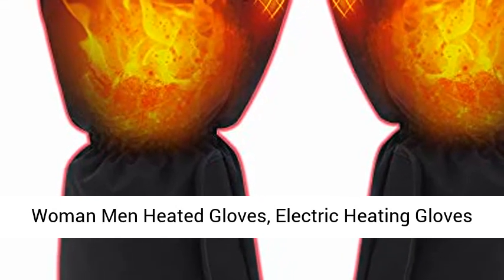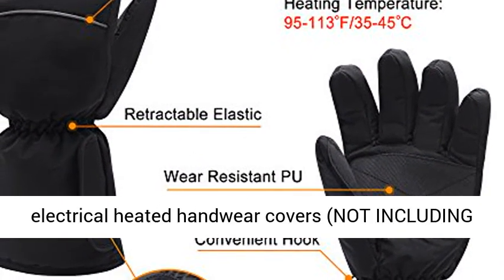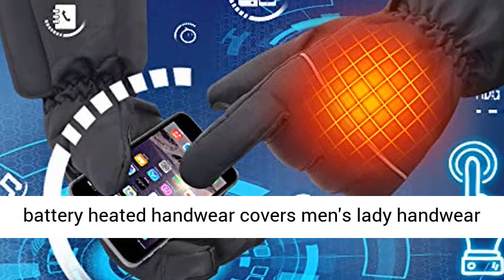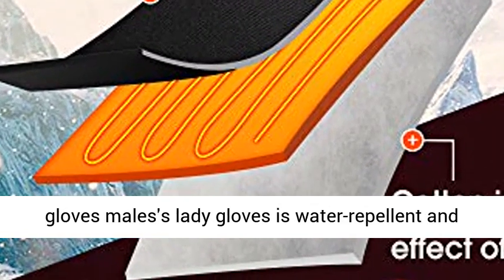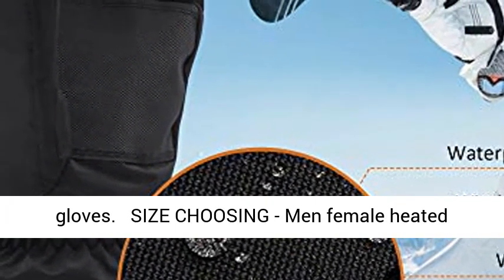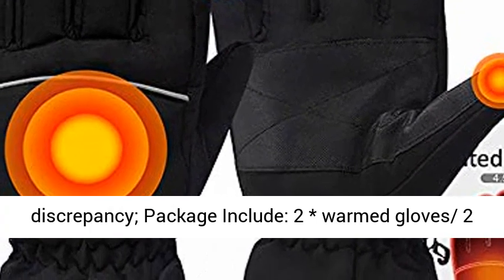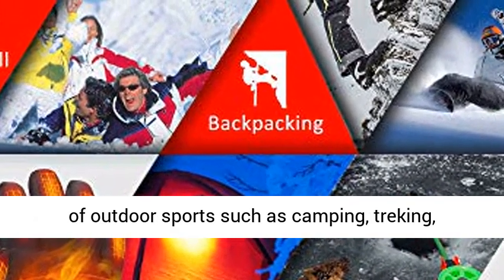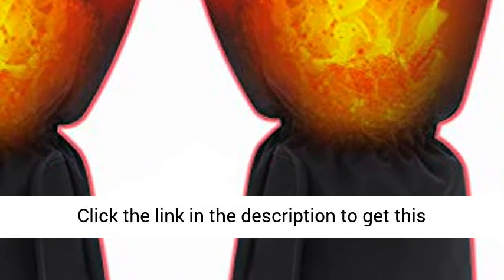Woman Men Heated Gloves, Electric Heating Gloves Rechargeable Winter Hand Warmers Gloves for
?? HEATED GLOVES MEN'S GLOVES MATERIAL: 80% cotton + 20% sponge + PU leather electric heated gloves (NOT INCLUDING BATTERIES), hand warmers gloves woman men's gloves electric batteries gloves
?? COOL AND PRACTICAL DESIGN HEATED GLOVES: This rechargeable battery heated gloves men's woman gloves with Extra Pockets to store small or spare heat packs. Waterproof Zippers to help keep batteries dry and / or valuables safe and dry,men's winter gloves cold gloves
?? FEATURE: Electric gloves men's woman gloves is water-repellent and breathable fabric, powered by 6 AA rechargeable batteries, the temperature heat up to 95-113 ° F (35-45 ?), warm & non-slip, touch-screen fingertips.Heated area : fingers, hand warmers gloves electric cold gloves
?? SIZE CHOOSING - Men woman heated gloves electric gloves is larger than normal size. Circumference is the prior reference. Manually measured, allows 0.2-0.4 inches deviation; Package Include: 2 * heated gloves / 2 * batteries case / 1 * using manual hand warmers gloves woman's gloves men's winter gloves
?? WIDE APPLICATIION: Electric gloves men woman heated gloves is suitable for all kinds of outdoor sports such as camping, hiking, hunting, riding, driving, skiing, skiing, running, shooting etc. A warm gift for yourself, lover, friends, parents, elders say goodbye to cold hands men's gloves